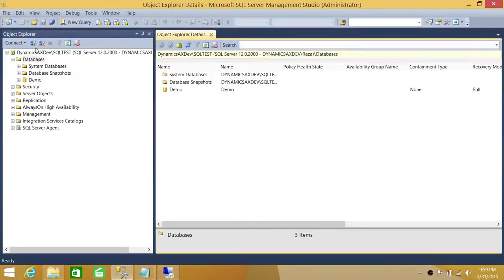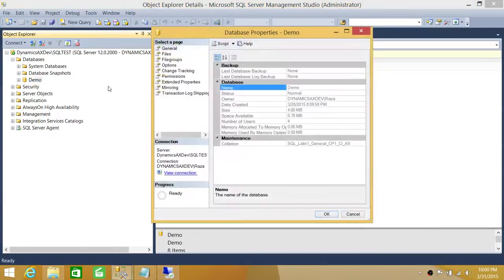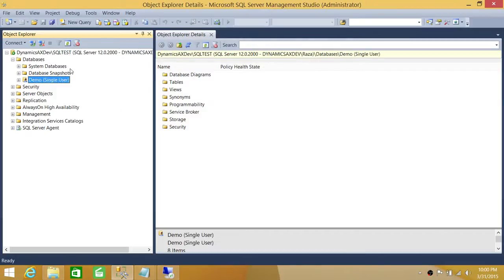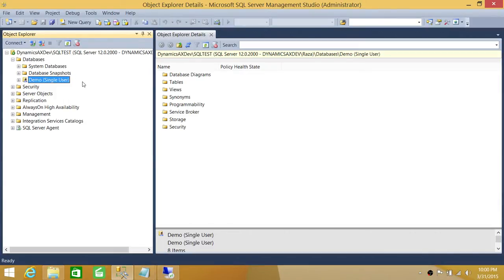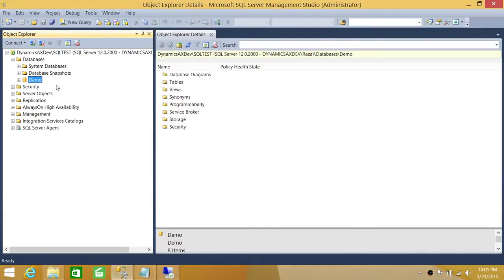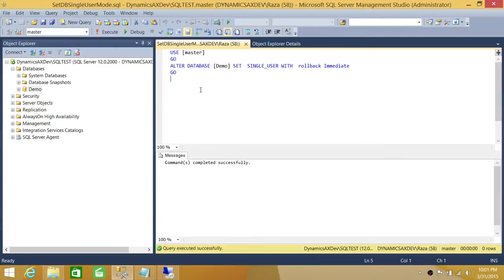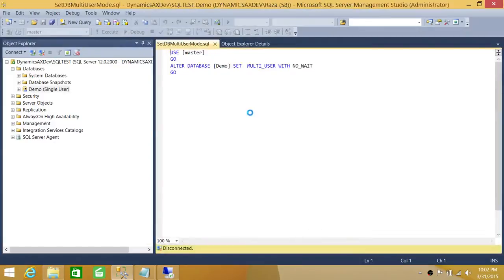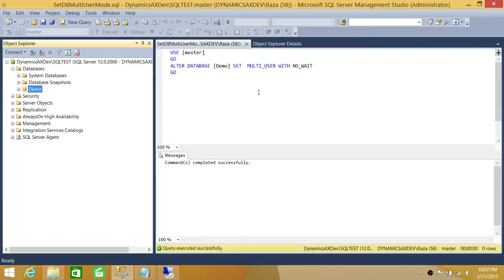SQL Server DBA Tutorial 37-How to Get Database Out of Single User Mode in SQL Server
In this video you will learn how to bring database from Single User mode to Multi User mode using SQL Server Management studio as well as using T-SQL Script. You will learn a scenario where you will put database in single user mode and then bring database in multi User mode so that all the users can access the database.